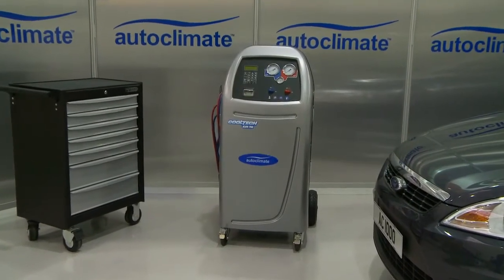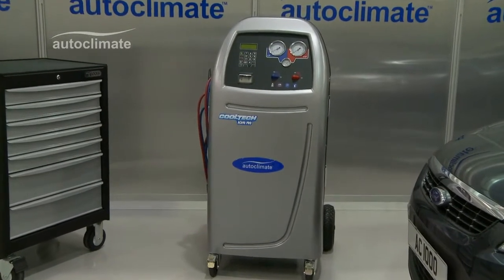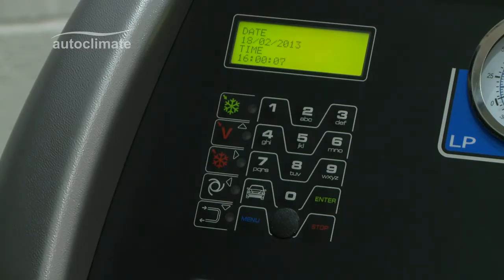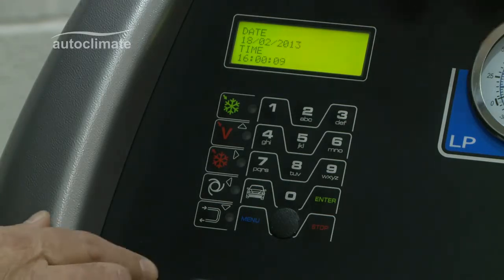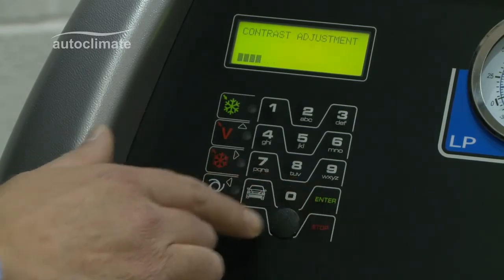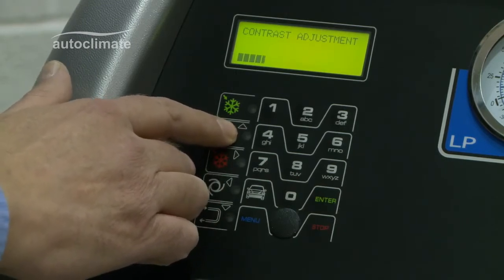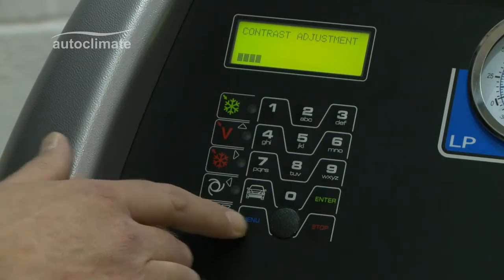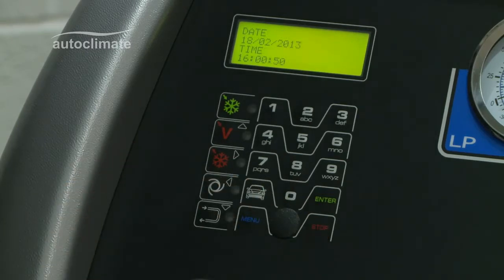Robinair AC690 Pro - Adjusting Screen Contrast